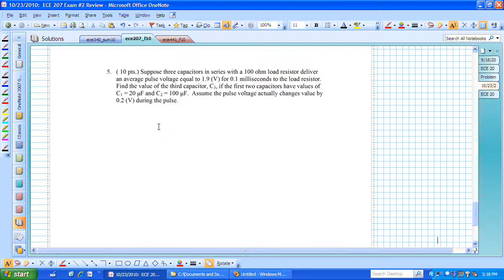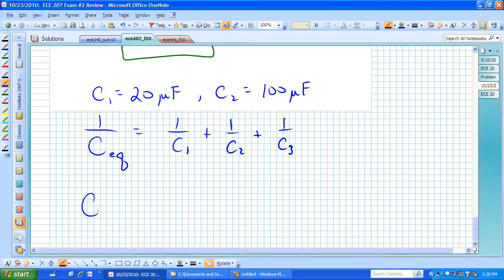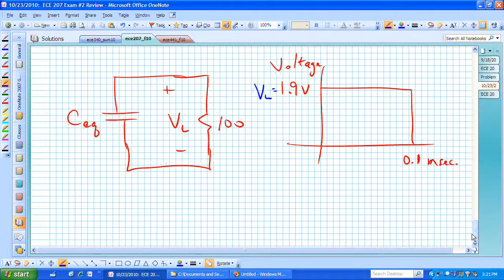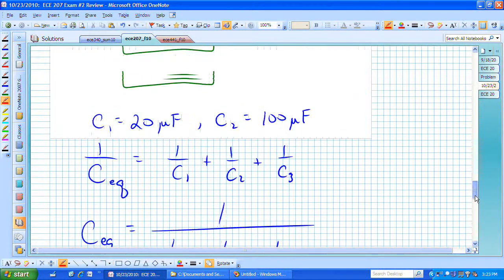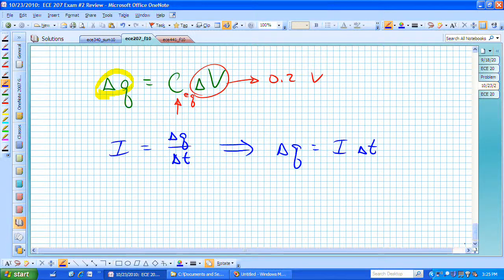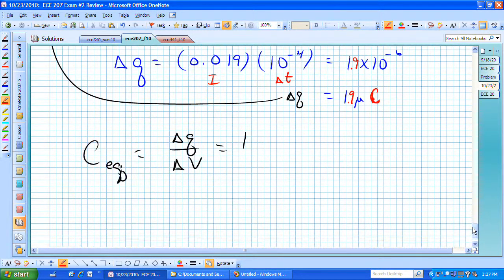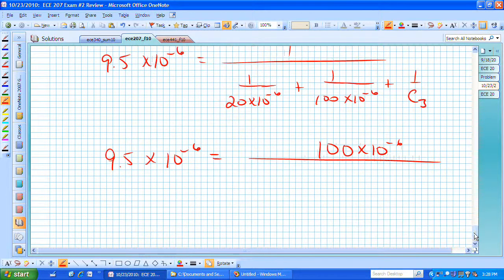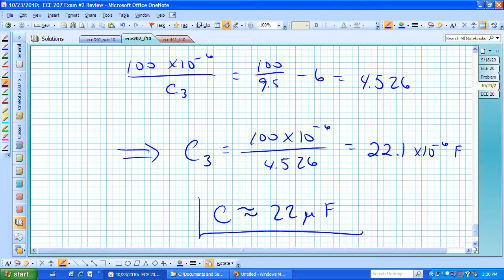ece207_vid_exam1_p5_sum07